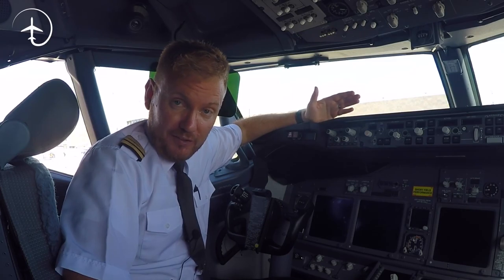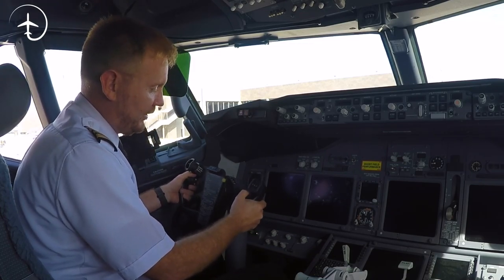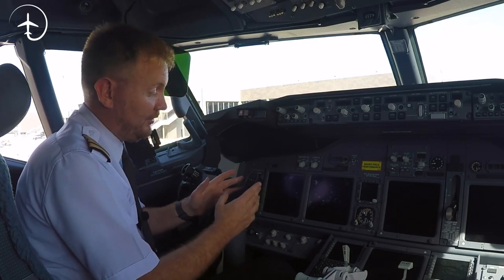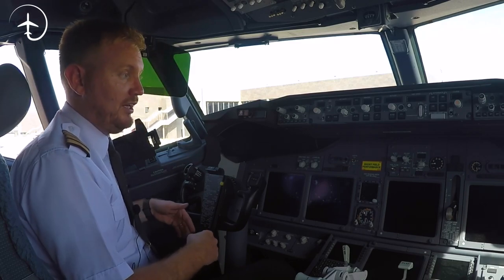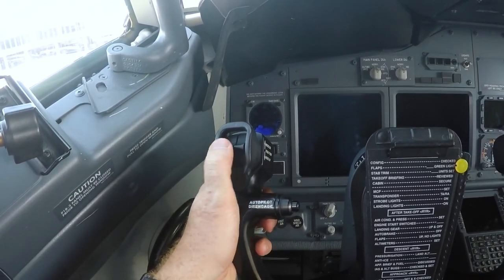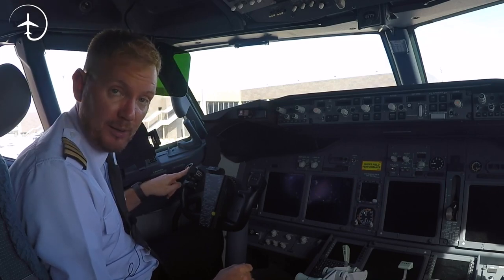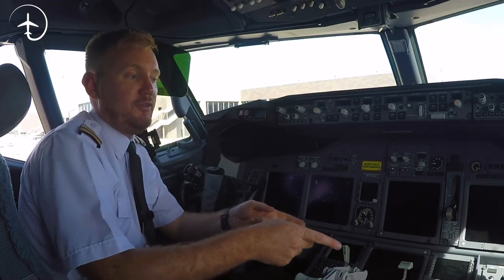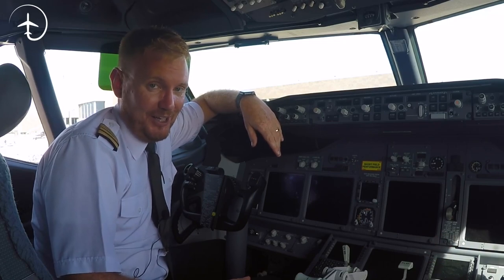Aircraft YOKE (Steering wheel), how does it work?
If you have ever seen the "steering wheel", the YOKE, of a Boeing 737NG aircraft, you will have noticed that it has a lot of little buttons and numbers on it.
This episode will cover what all those little buttons do and how to use them in the right way.
I will cover the numerical memory device, the checklist and plate holder, the autopilot disconnect switch and the ATC/FLT transmit buttons as well as the yokes impact on the different flight controls of the aircraft.
I hope you will enjoy this episode and if you have questions about other buttons or functions inside the cockpit, let me know and I can cover it in a future video.

A special thanks to the channel: Jacob Wiqvist which i borrowed some material from. Here is the link to his channel 👇🏻: